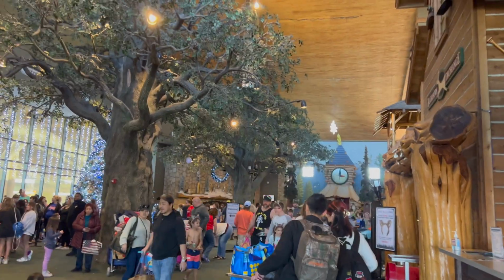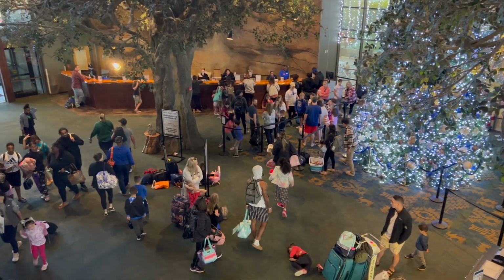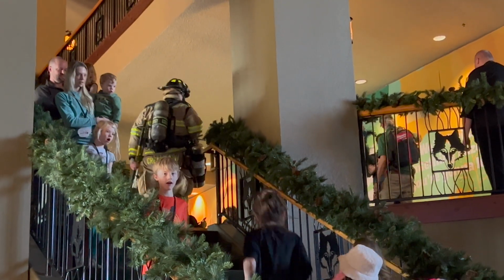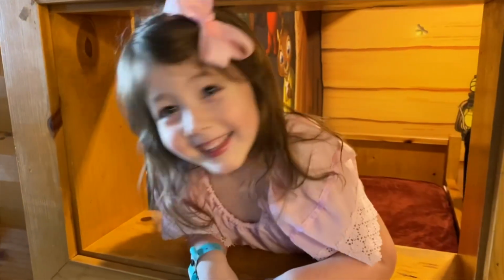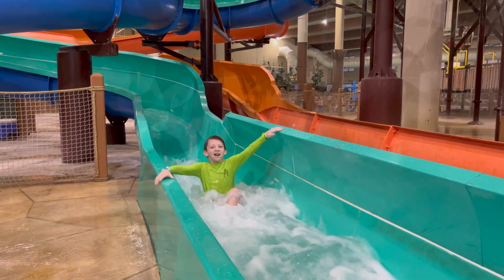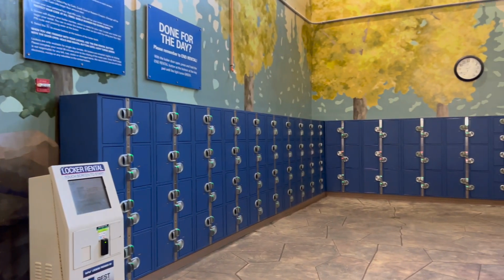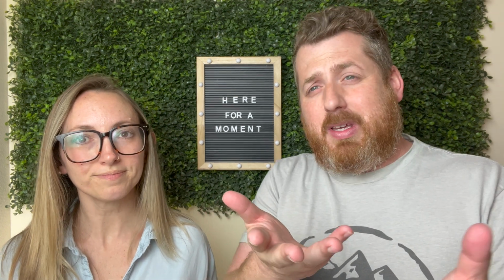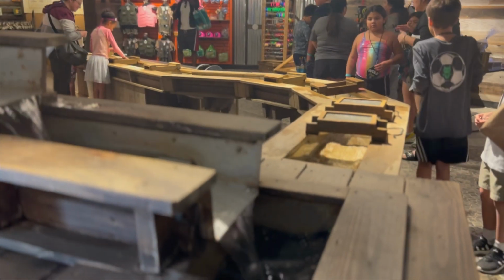Will we go back to Great Wolf Lodge?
Its almost summer and you maybe looking for a great place to spend a family vacation. Great Wolf Lodge may be perfect for you and your family. This vlog is to help you see what you can expect during your stay and if you have any questions please feel free to let us know. We will do what we can to answer as soon as possible.